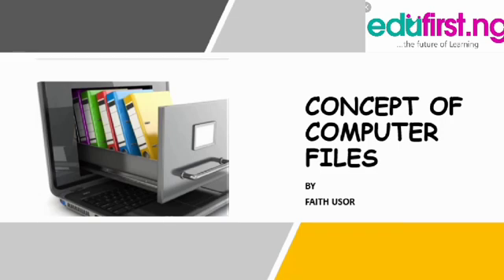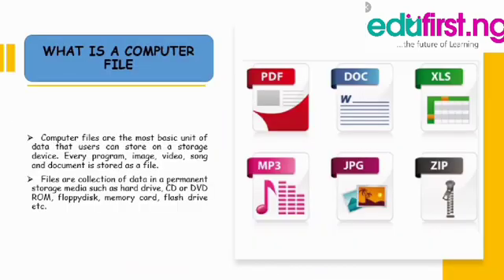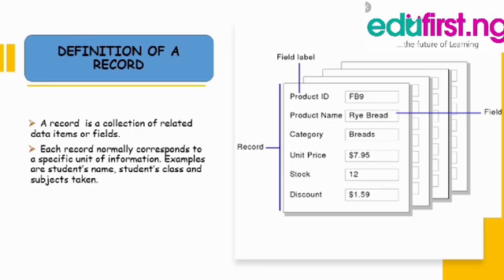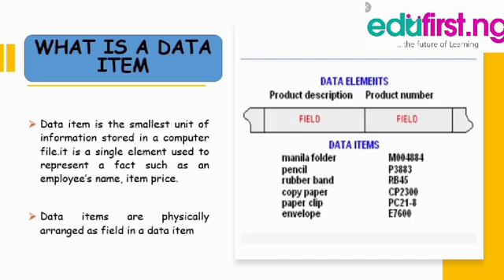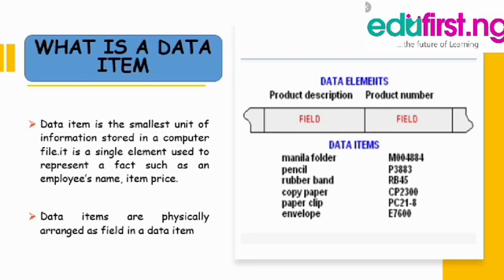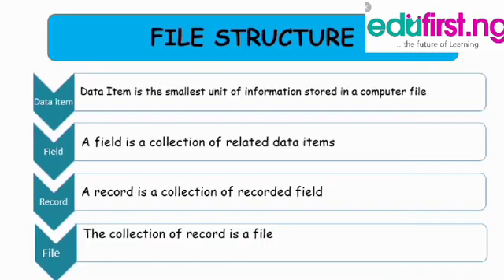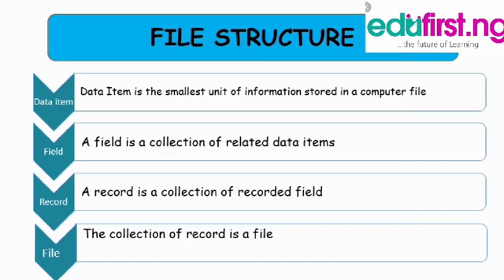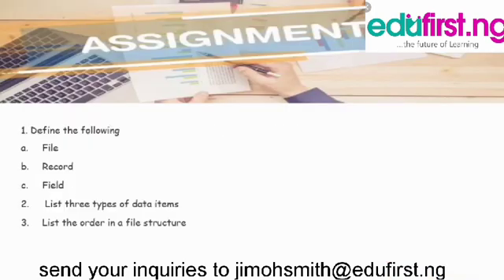Concept of Computer Files | Computer/ICT | SS3 | 1st term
A computer file is a computer resource for recording data discretely in a computer storage device. ... A file may be designed to store a picture, a written message, a video, a computer program, or a wide variety of other kinds of data. Some types of files can store several types of information at once.